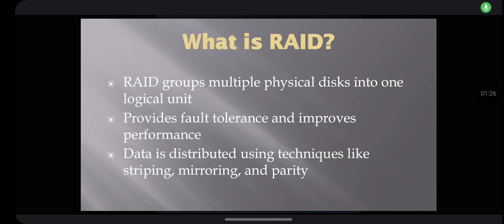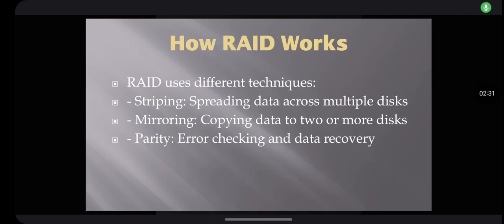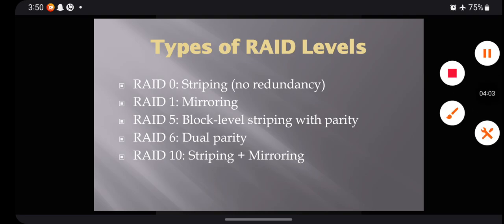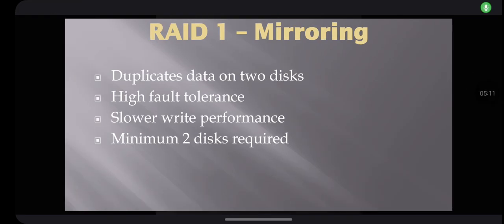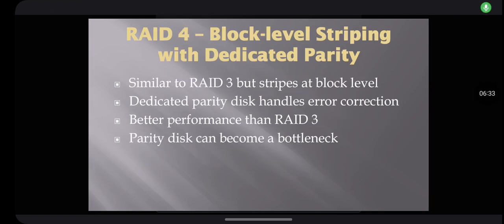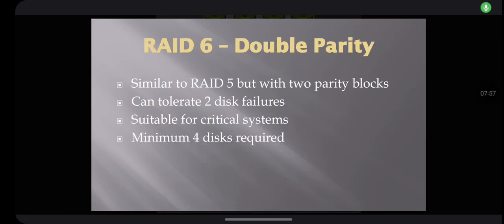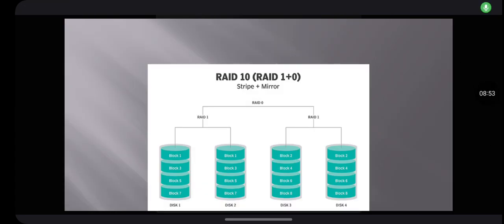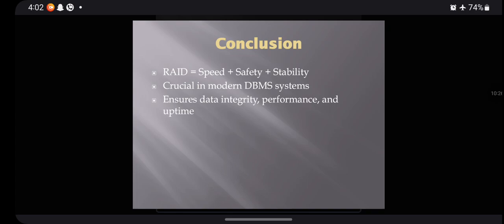Raid in dbms